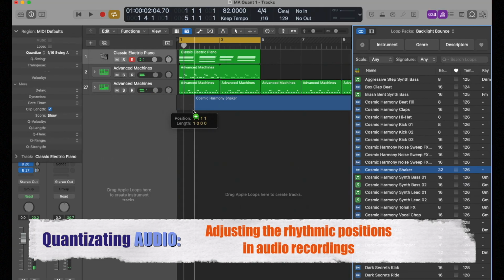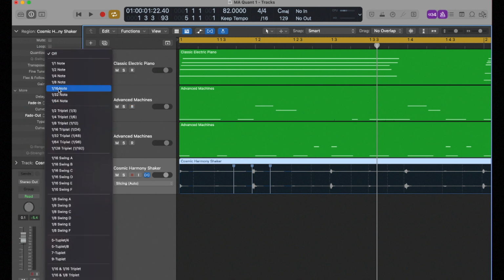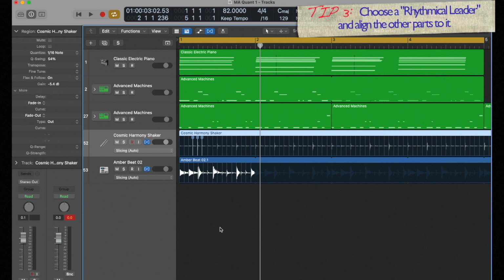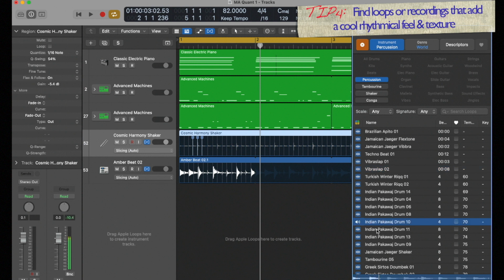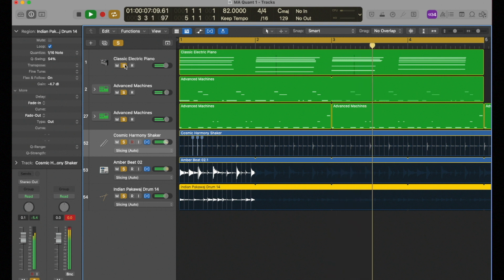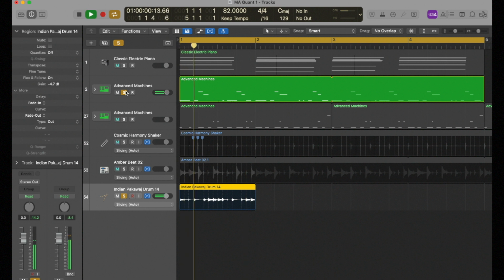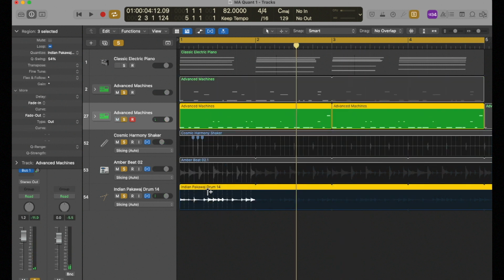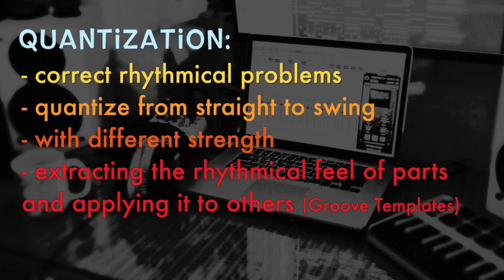MAKE YOUR SONGS TIGHT - Part 2 Audio (Logic Pro X Tutorial)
How do we QUANTIZE and ALIGN AUDIO PARTS (your real recordings and loops) as we did with MIDI in part 1?
Once you understand  how to fix and align your rhythmical parts with Quantization you might want to become a bit more creative. In this tutorial I show you how to alter the timing of audio recordings with FLEX TIME.
Then we'll take it one step further and EXTRACT THE RHYTHMICAL FEEL OF A LIVE PERCUSSIVE LOOP, create a GROOVE TEMPLATE and apply it to other parts in our arrangement.

It's not that hard when you know how to use the tools of a DAW like Logic Pro X.

Make a beat and try these concepts along with my video and you will understand all the necessary basics of quantization and rhythmical alignment. Have fun and stay creative!

More Resources to sharpen your skills:
The SONG EVALUATION BLUEPRINT:
A Free PDF helping you to fix and finish your music: